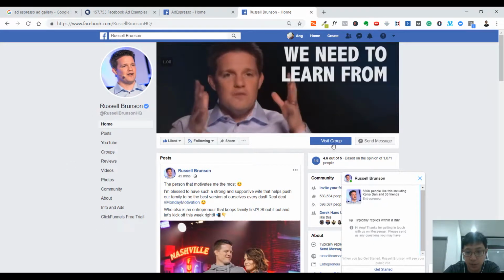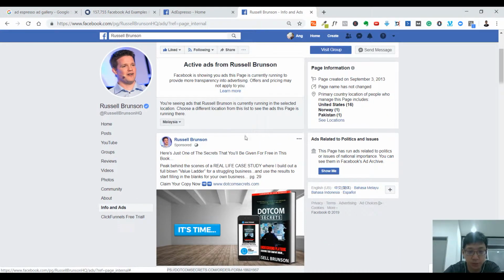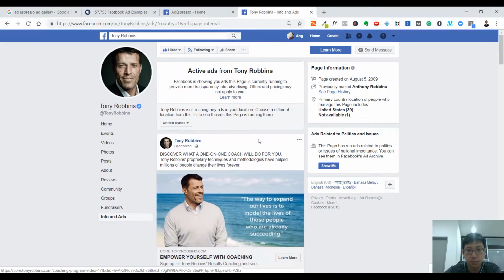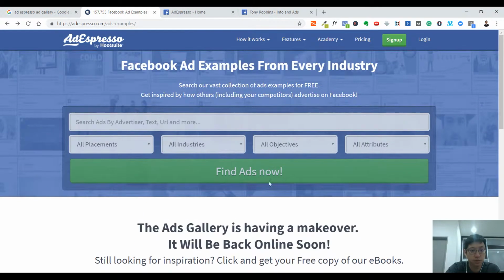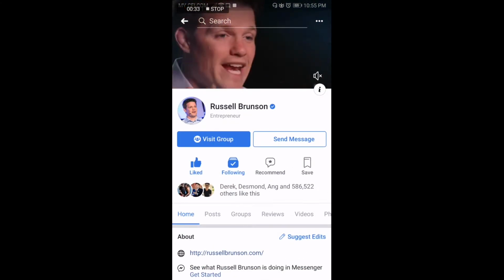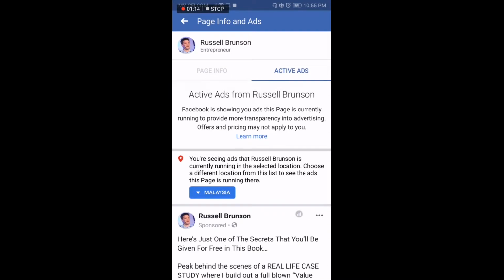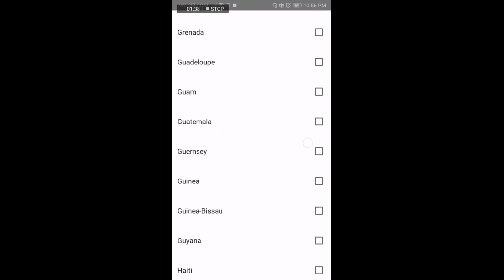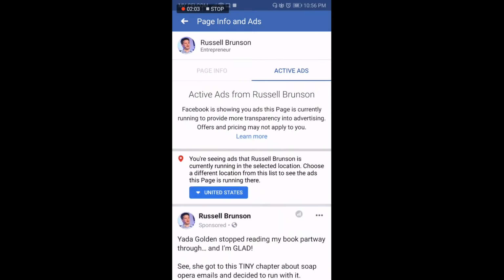How to Spy On Competitors Facebook Ads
Sometimes we have a tough time looking for ideas for our own advertising campaign on Facebook.

What if we are able to spy on competitor's Facebook ads?

And to model their ads to be used in our own personal campaign.

In this video, I'll discuss ways you can get inspiration to do your own advertising campaign on Facebook. By spying on the competitor's Facebook ads!

*I used background music to hopefully cover the static sound from my mic. I have no idea where that sound comes from and how to get rid of it. Appreciate if have any advice in this. Thanks!

This video is outdated and FB has already pulled this feature away, Check on the link below to see the latest method to Spy on Other FB ads: